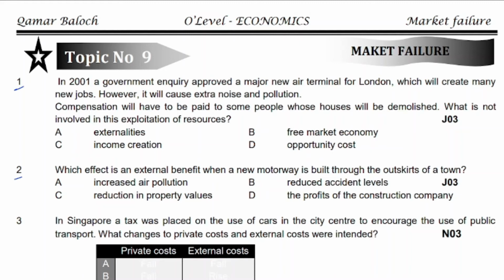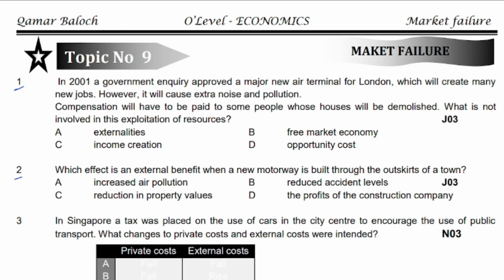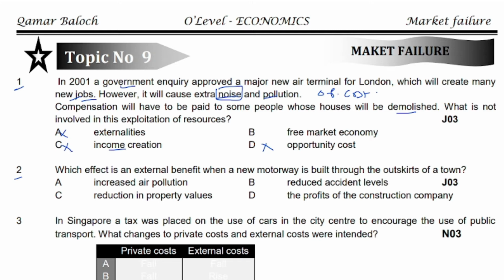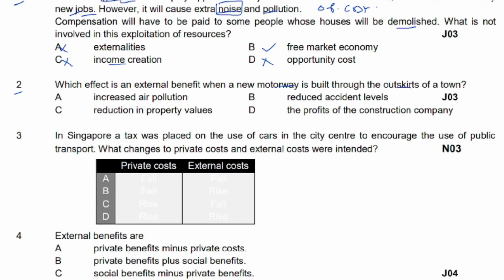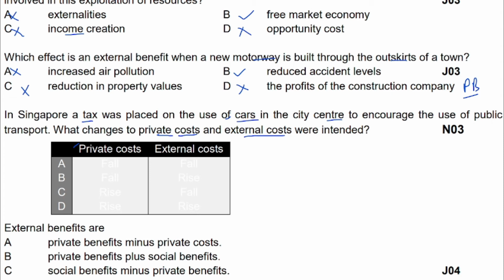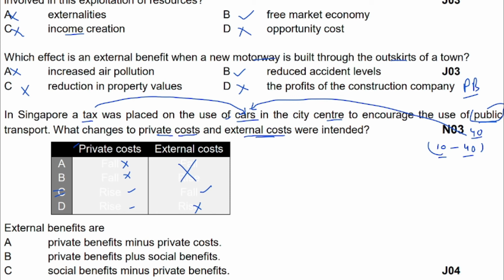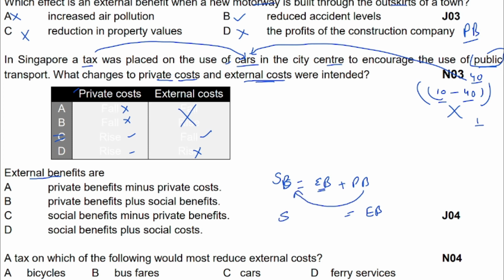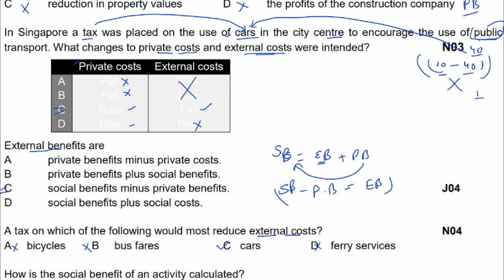Market failure | Social costs and benefits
economics 2281
economics 0455

mcqs